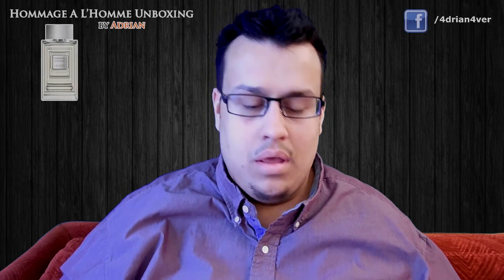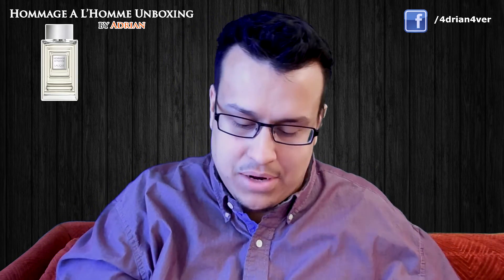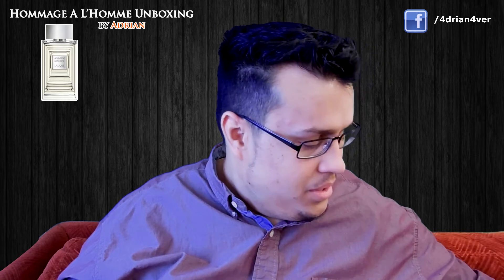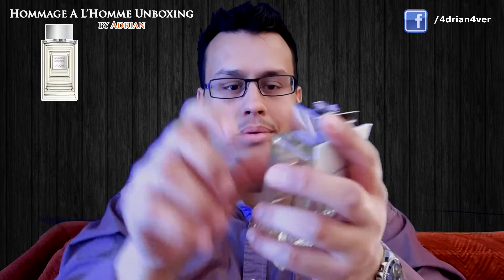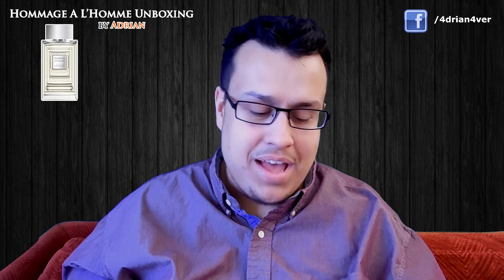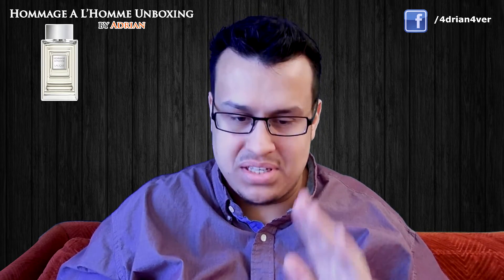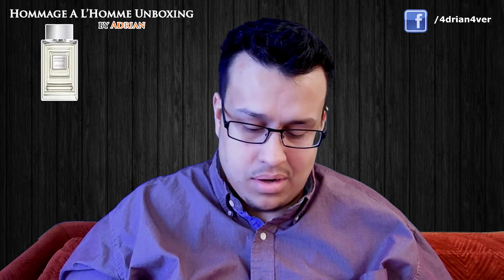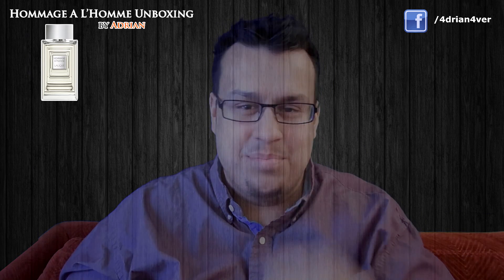Lalique - Hommage a L'Homme | Fragrance Unboxing / First Impression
In this video, I unbox Lalique's 20th anniversary "fragrance", and give you my first impressions! This fragrance is often compared to Christian Dior's classic "Fahrenheit", which was more than reason enough for me to buy it!